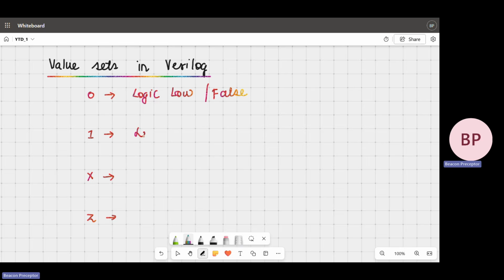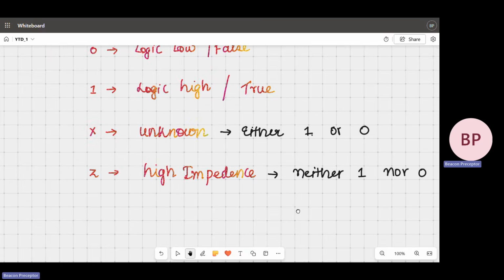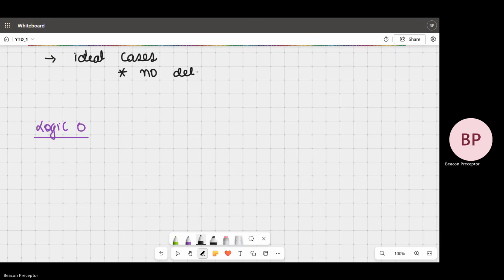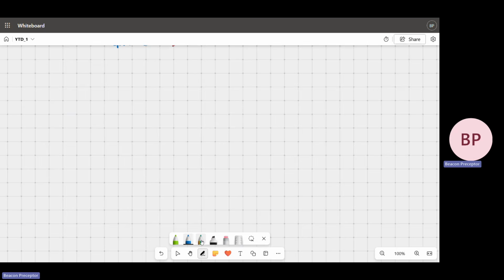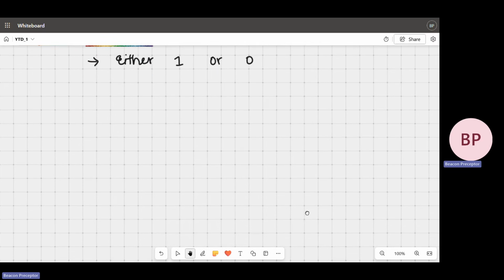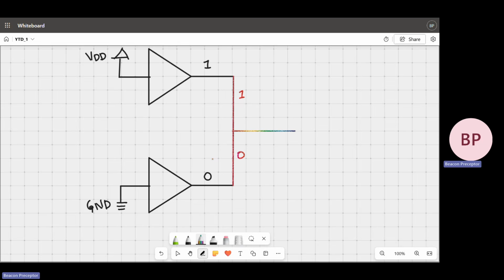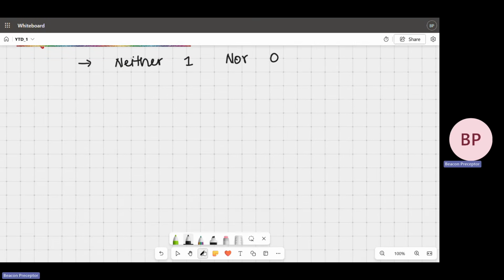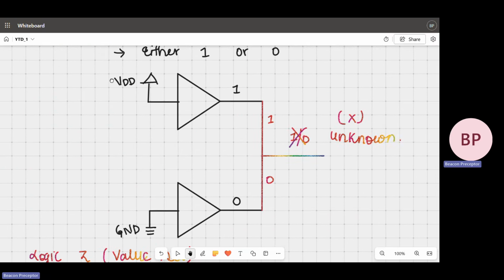1_How Simulators analyze Logic Sets in Verilog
Different Logic Sets in Verilog and how the simulator analyzes them is discussed in this video.